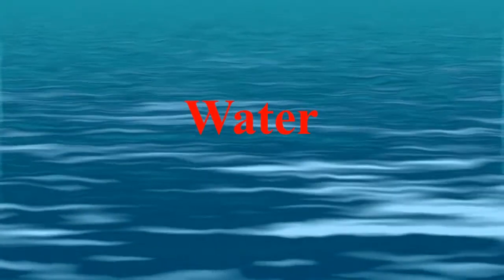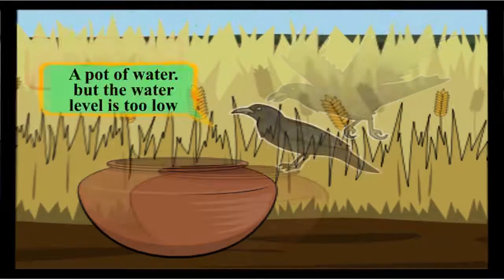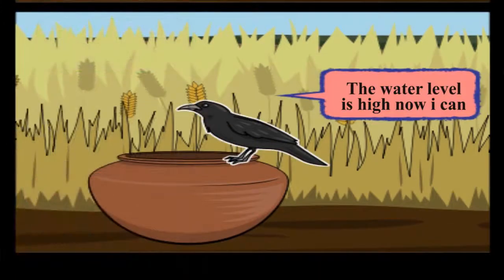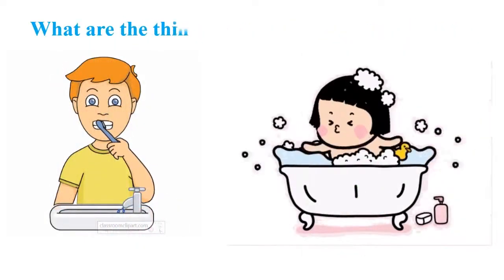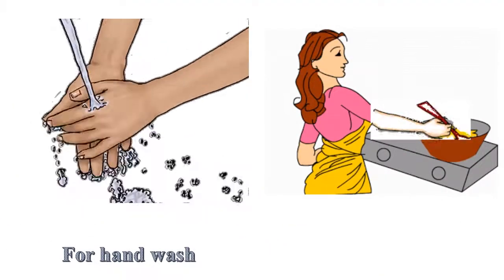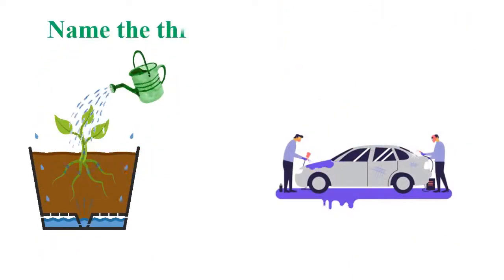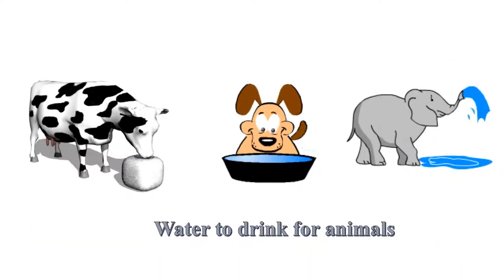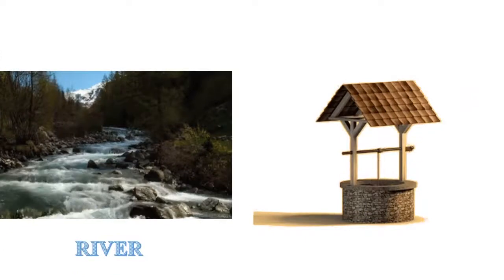the story of crow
the story of crow and what is water